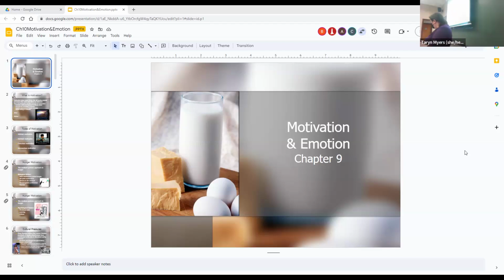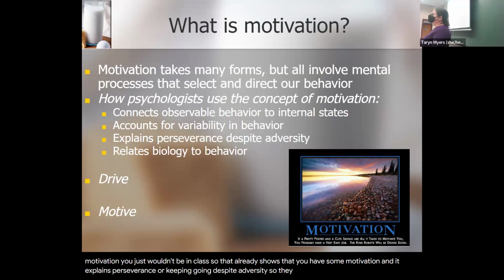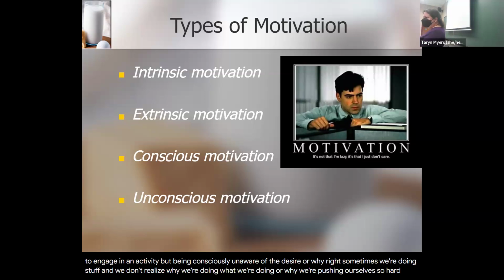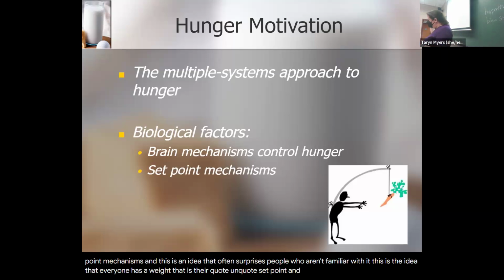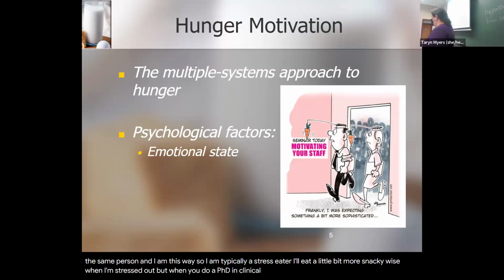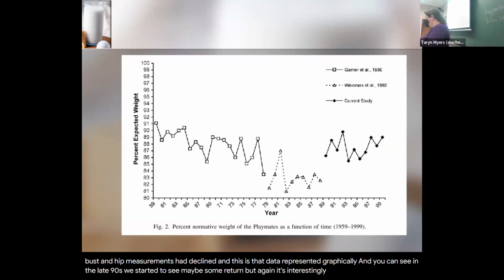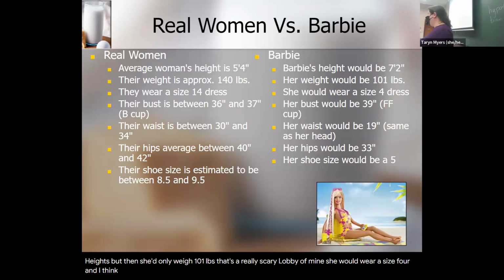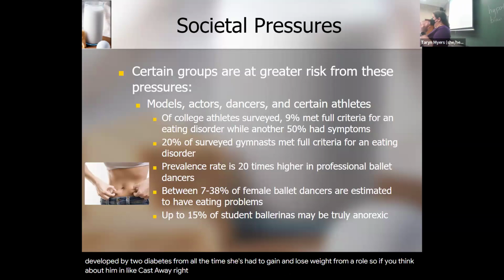102 9 16 24